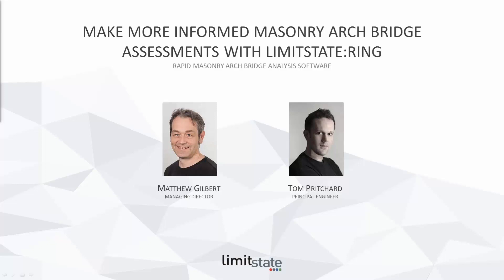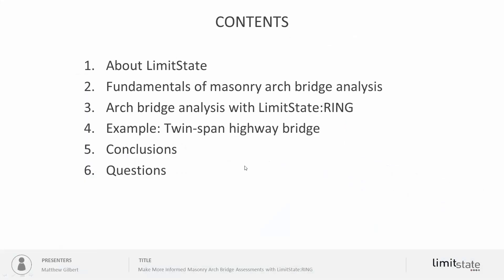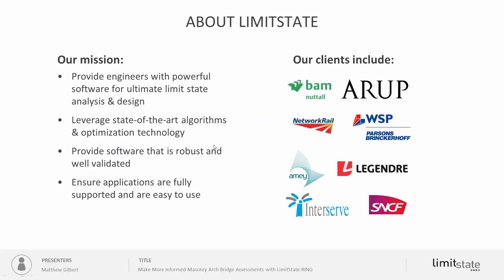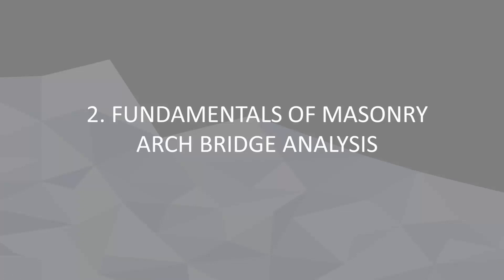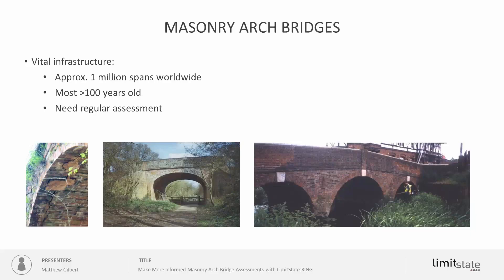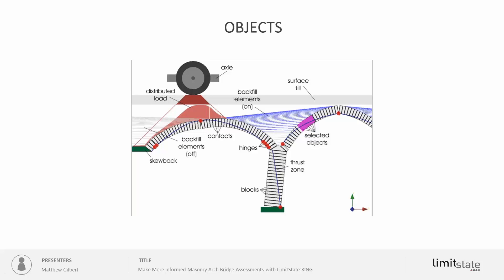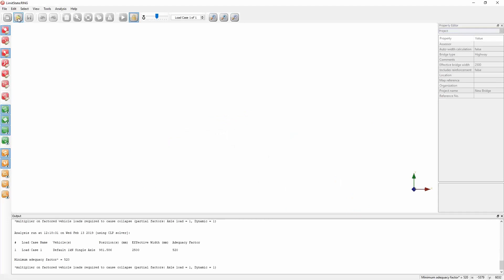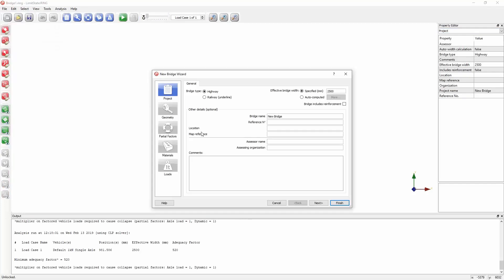LSWEB19-1 | More Informed Masonry Arch Bridge Assessments with LimitState:RING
# DETAILS #

Title: More Informed Masonry Arch ridge Assessments with LimitState:RING
Code: LSWEB19-1
Duration: 46m 16s
Original broadcast: 13 Feb 2019

# CONTENTS #

0:05 - Introduction
1:45 - Contents
2:22 - About LimitState
5:04 - Fundamentals of Masonry Arch Bridge Analysis
11:56 - Arch Bridge Analysis with LimitState:RING
17:13 - LimitState:RING Example 1
26:26 - Underlying Mathematics and Verification
29:44 - LimitState:RING Example 2 - Twin Span Highway Bridge
40:01 - Conclusions
41:50 - Questions
44:50 - Finish

# SUMMARY #

Find out how LimitState:RING can help you make more informed decisions in your masonry arch bridge assessments. In this 45 minute webinar you will:

- Learn how LimitState:RING takes much of the guesswork out of both routine and detailed masonry arch bridge analyses.

- See how LimitState:RING rapidly establishes the critical failure mechanism and margin of safety for both single and multi-span bridges.

- Learn how localized and global structural defects can be incorporated directly into the analysis.

# AUDIENCE #

The webinar will be of interest to practicing civil, structural and bridge and highways engineers - especially those with a responsibility for, or exposure to, masonry arch bridge analysis or design.